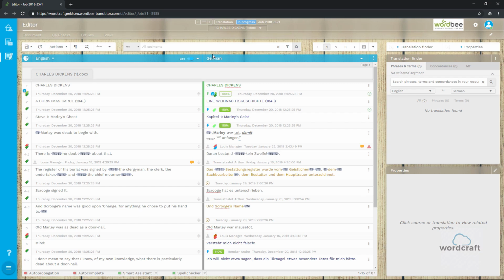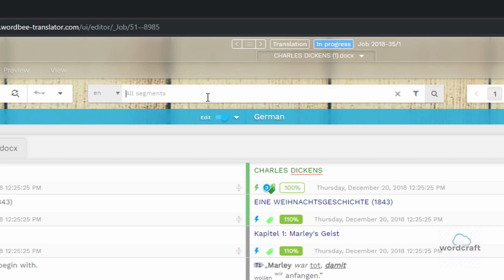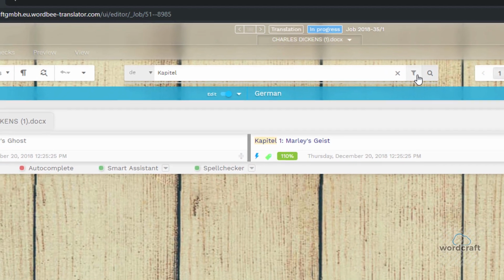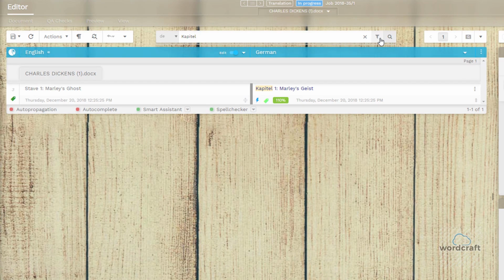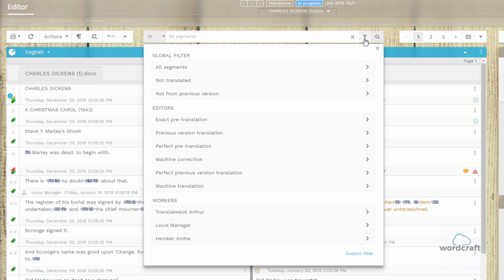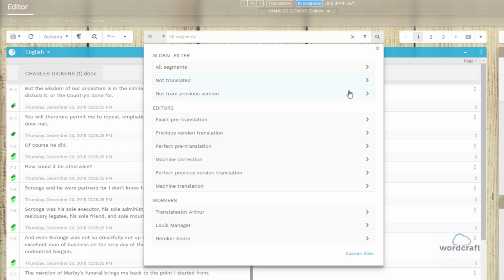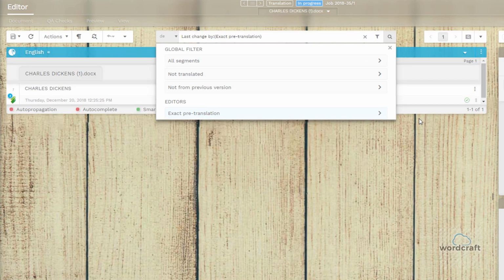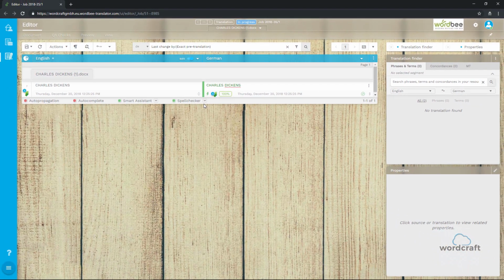Wordbee CAT Editor Tutorial Ep 49 Power Search Bar Overview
Get an overview of the Power Search Bar and how it helps you find segments fast.